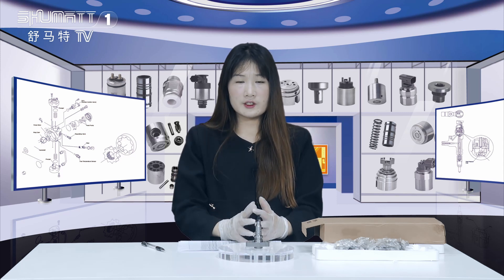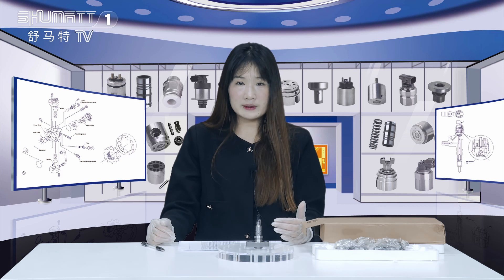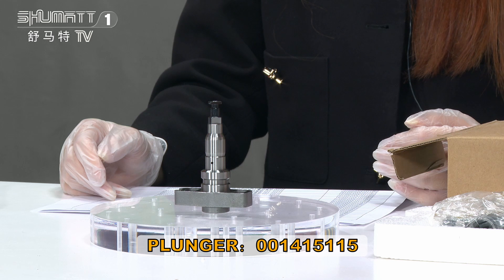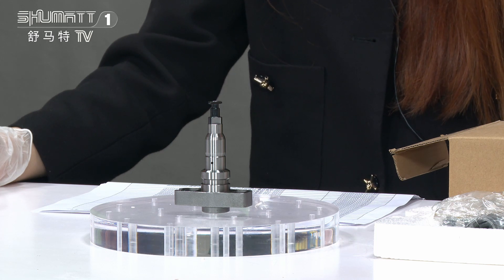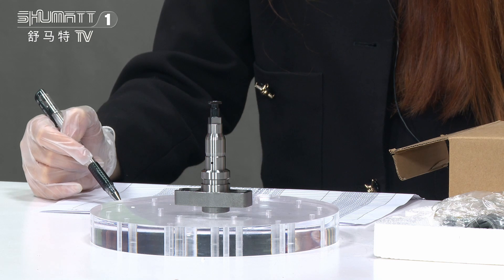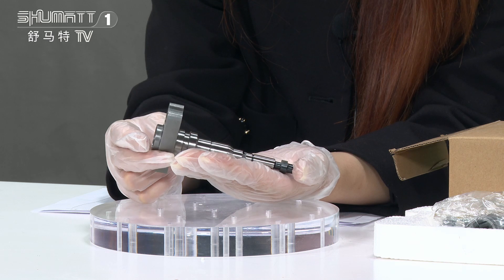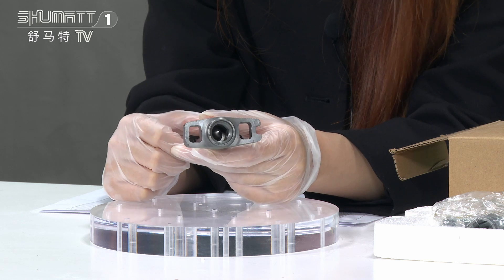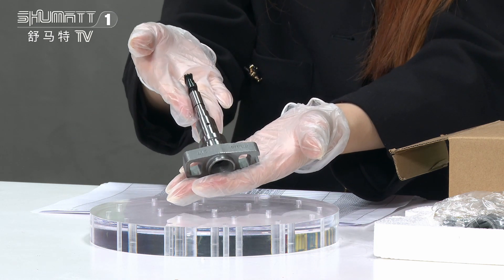#1415115 Pump Plunger MW series | europ 2 | OE:#1418415115 | China made new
★：Video introduction
 Brand : Shumatt
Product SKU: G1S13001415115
Product wrranty time: 6 months.
★：#1415115 Pump Plunger Video character introduction ：Shumatt live streamer Caitlin#
★：#1415115 Pump Plunger Video guide introduction ：directed by the Schumatt production and broadcast team
★：#1415115 Pump Plunger Post-production introduction ：By the Schumatt film and television post-production department
★: #1415115 Pump Plunger Video venue introduction ：Product shooting is located in Schumatt's studio 1